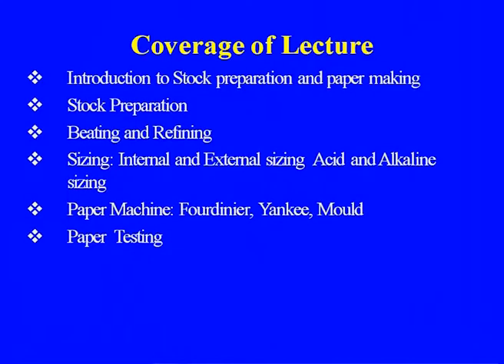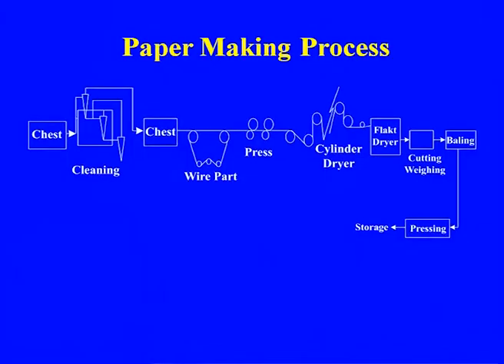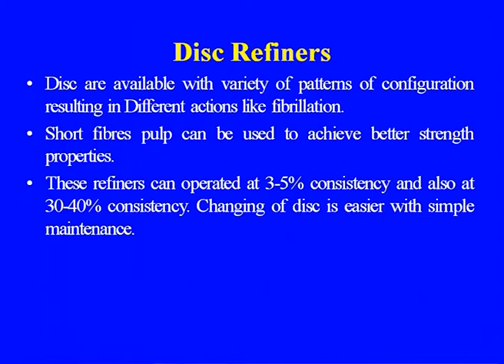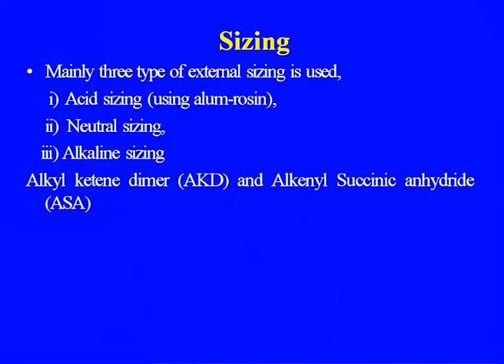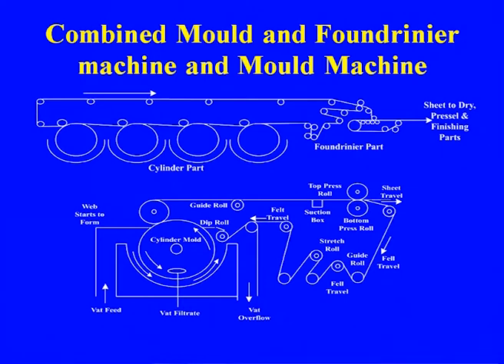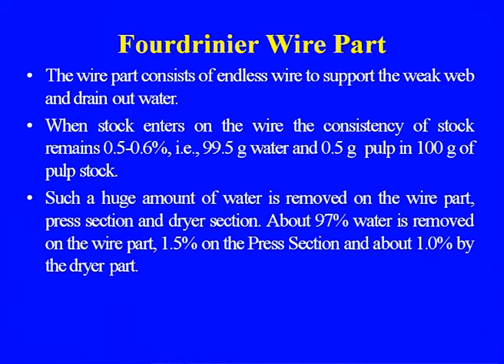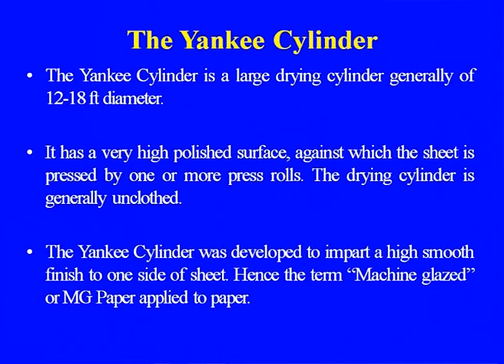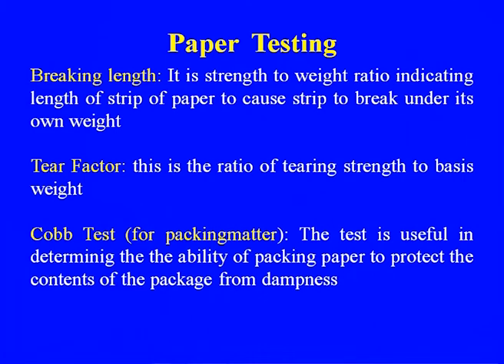Mod-03 Lec-04 Stock preparation and paper making